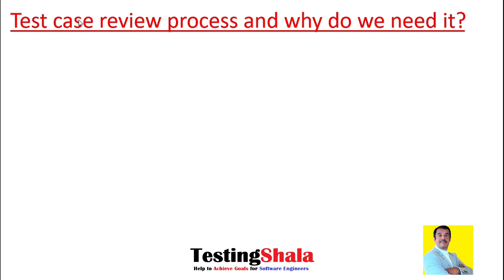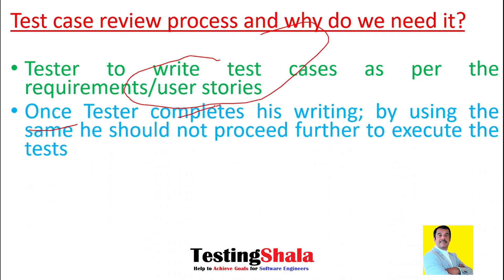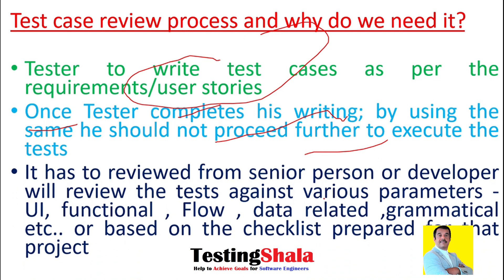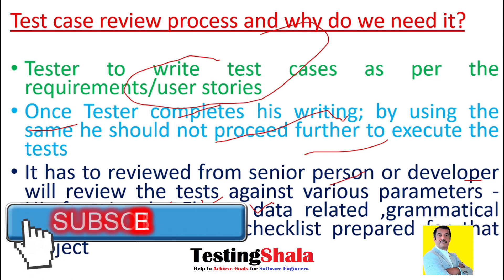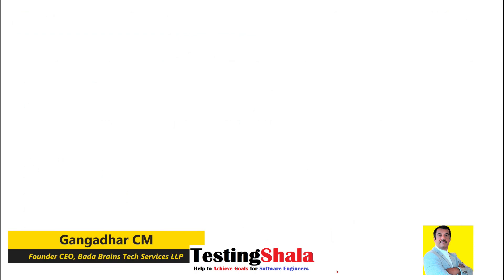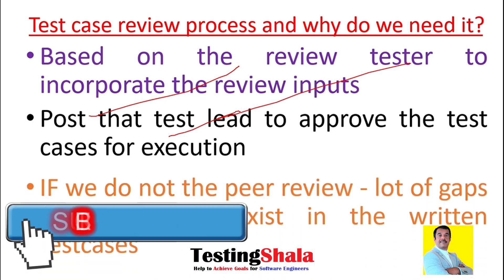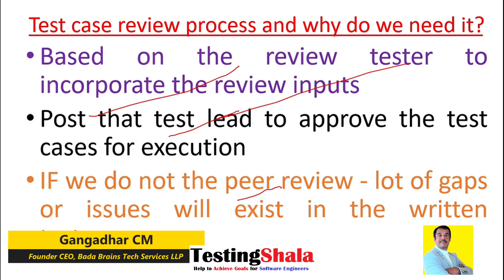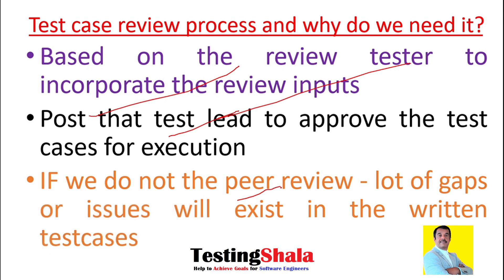what is test case review process and why do we really needed | testingshala